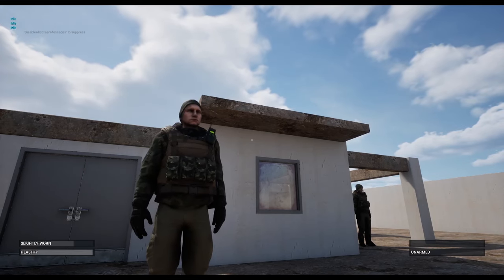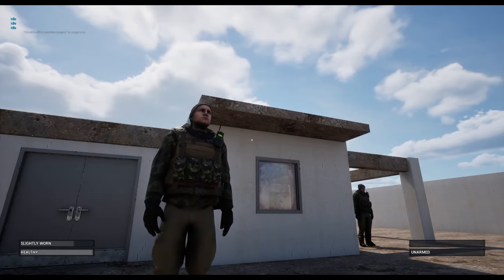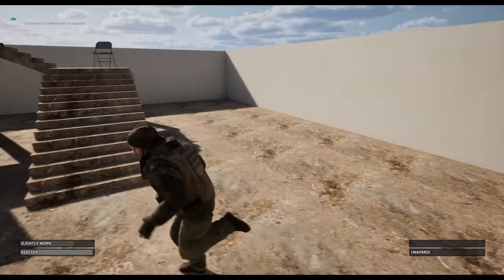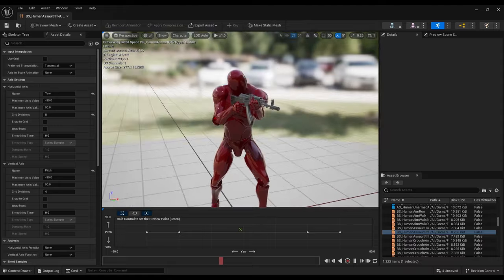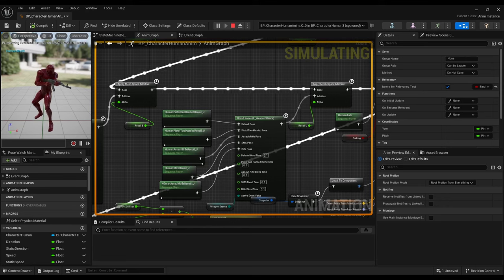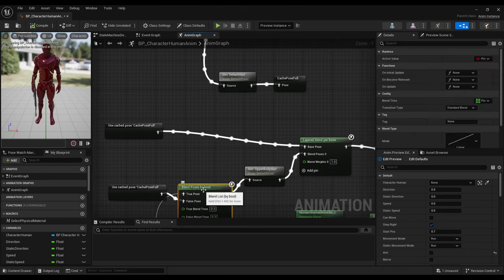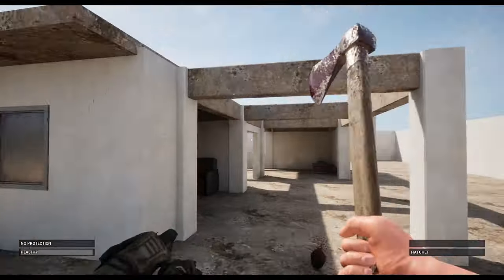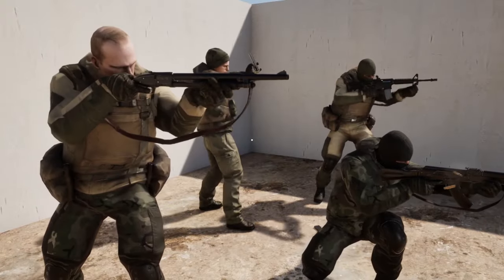FPS Game Project Devlog 002 - TPS Character Setup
I talk about my NPC character setup for my FPS game project
Animation pack that I used: